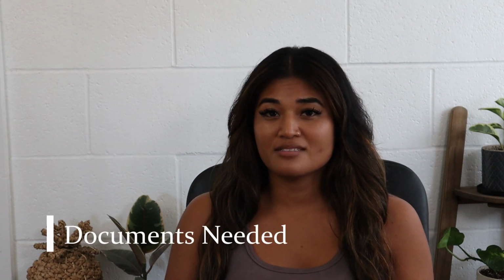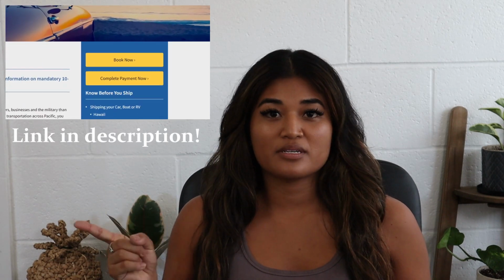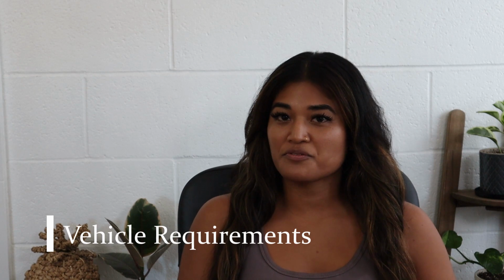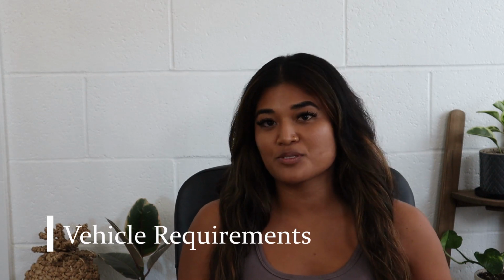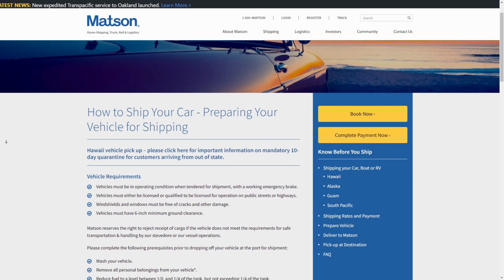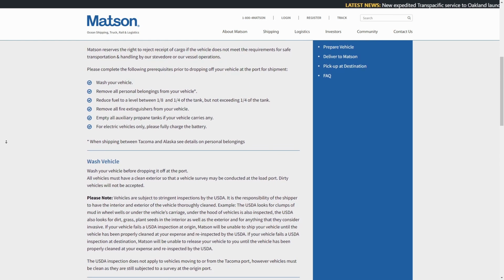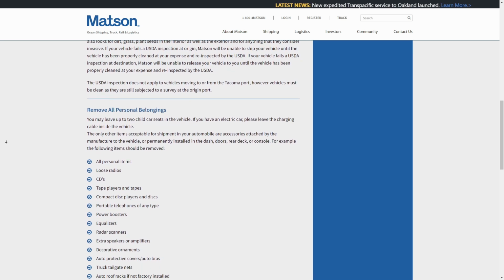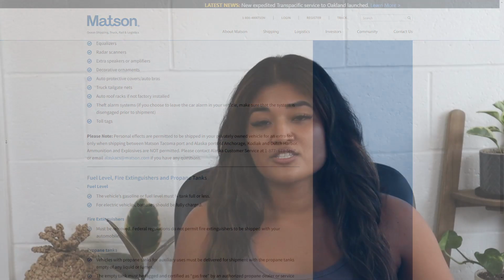Everything You Need To Know | Moving from California to Hawai'i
📷Do you find yourself freaking out because you just decided or determined you are moving to Hawai'i from the mainland (e.g. California) and you don't know where to start on the process? Breathe. We got you fam. This 8-minute video is a comprehensive overview of the available shipping companies (Matson, Pasha Hawaii, etc.), the requirements, documentation, and price for shipping cars and/or household goods, recommended moving companies, and much more. Want to know more? Just click that play button!

00:00 - Intro
00:18 - Shipping your car
00:32 - Where we shipped from
00:43 - Documents needed
00:58 - Costs of shipping your car
01:23 - Shipping days
01:57 Vehicle requirements
02:56 How long it took
03:18 - Shipping household goods
03:34 - When we shipped our household goods
04:03 - Loading options
04:20 - Container options
04:55 - Costs
05:55 - Container height tips
07:50 - That's all folks!

Hello fellow adventure seekers! We are a dynamic duo ready to bring you our adventures from near and far so come along with us and enjoy the ride. Happy Adventuring! 🌎✈️🧳

-Shay & Tay

P.S.